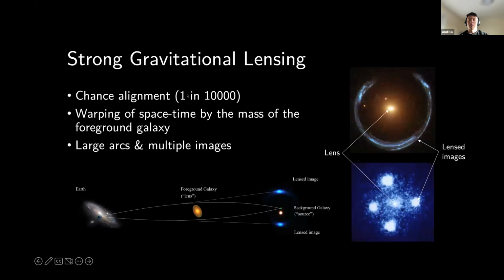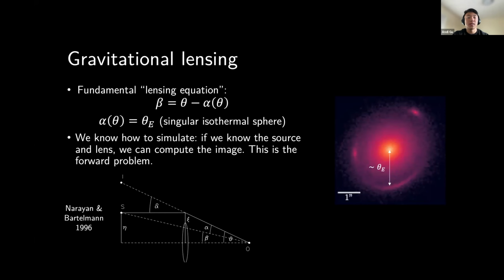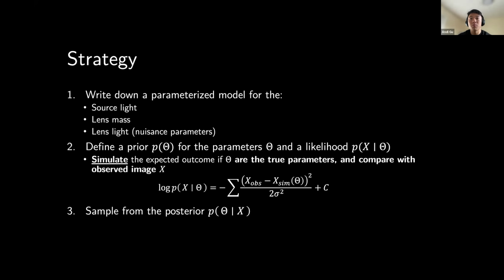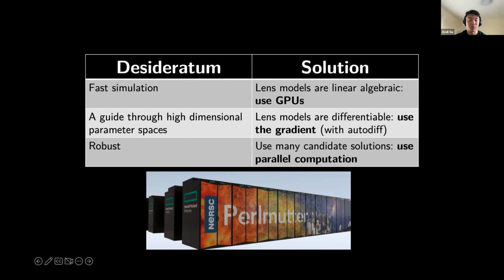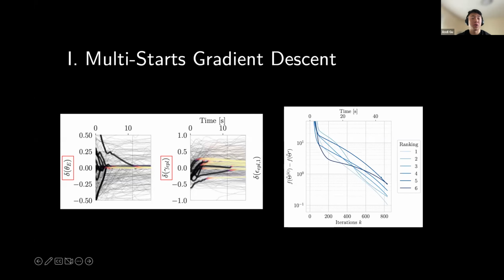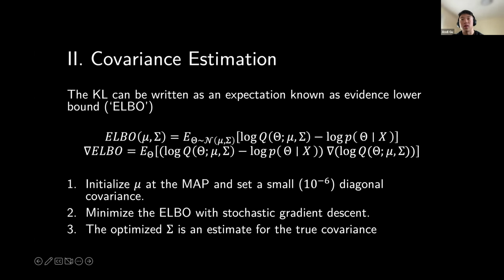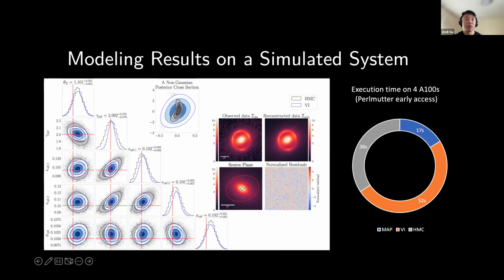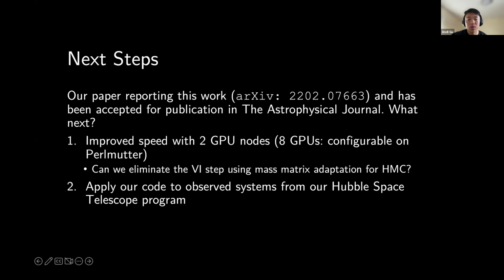Andi Gu: GIGA-Lens: A Fast Differentiable Bayesian Inference Framework for Strong Lensing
GIGA-Lens: A Fast Differentiable Bayesian Inference Framework for Strong Lensing
 Andi Gu, Harvard University

12:00-12:30 Pacific Time

Strong gravitational lensing systems constitute a powerful tool for cosmology.  They are uniquely suited to probe the low-end of the dark matter mass function and test the predictions of the cold dark matter model beyond the local universe. Multiply lensed quasars (and supernovae in the near future) are being used to provide independent constraints on the Hubble constant.  In this talk, we present GIGA-Lens: a gradient-informed, GPU-accelerated Bayesian framework for modeling strong gravitational lensing systems, implemented in TensorFlow and JAX. The three components, optimization using multi-start gradient descent, posterior covariance estimation with variational inference, and sampling via Hamiltonian Monte Carlo, all take advantage of gradient information through automatic differentiation and parallelization on GPUs. The average time to model a simulated system on four Nvidia A100 GPUs is 105 seconds. The robustness, speed, and scalability offered by this framework make it possible to model the large number of strong lenses found in current surveys and present a very promising prospect for the modeling of O(10^5) lensing systems expected to be discovered in the era of the Rubin Observatory, Euclid, and Roman Space Telescope.